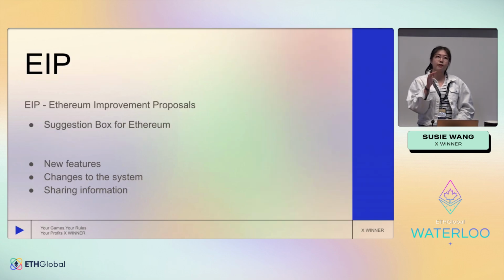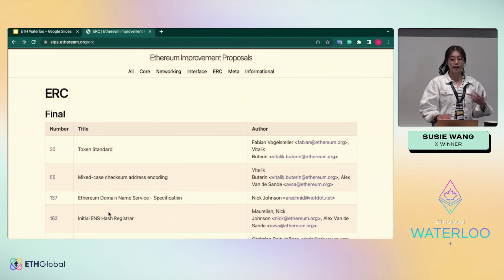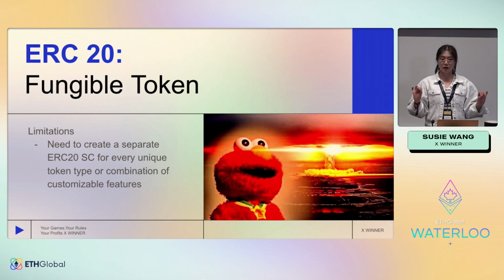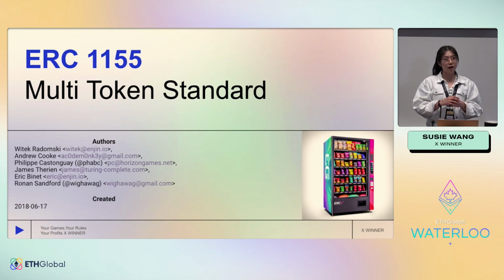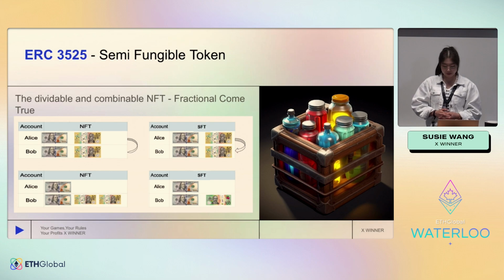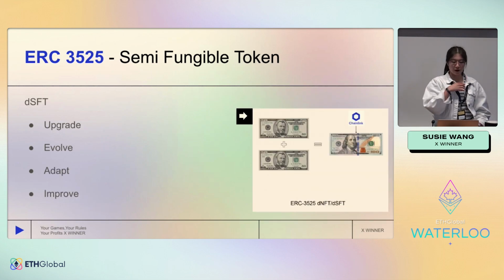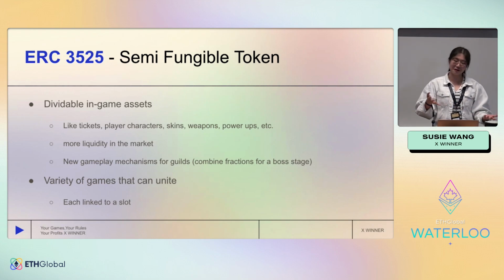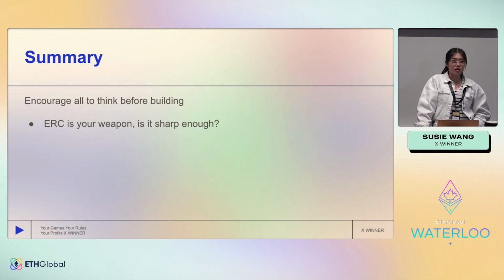Unpacking Ethereum Token Standards From Foundational to Cutting Edge - Susie Wang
Join Susie Wang for a talk titled "Unpacking Ethereum Token Standards From Foundational to Cutting Edge".